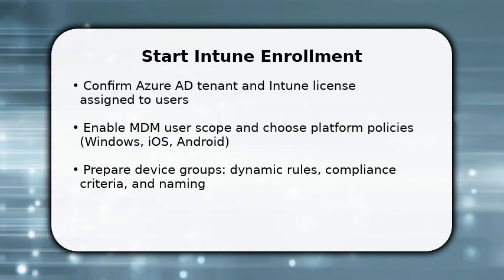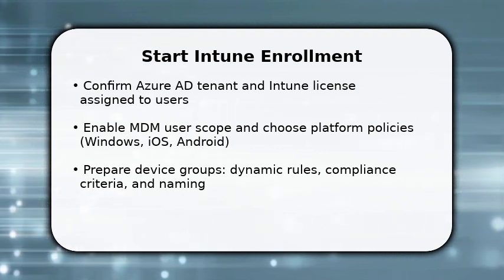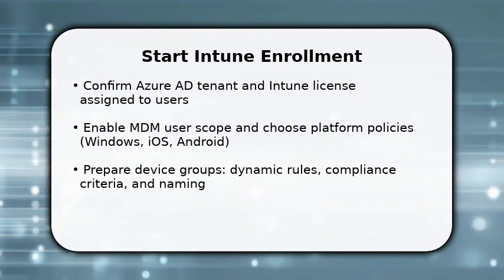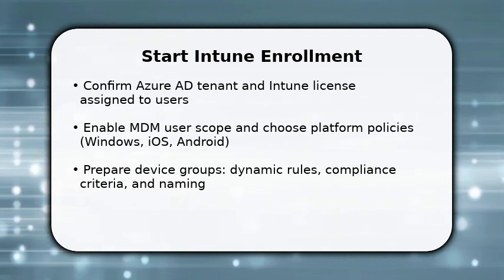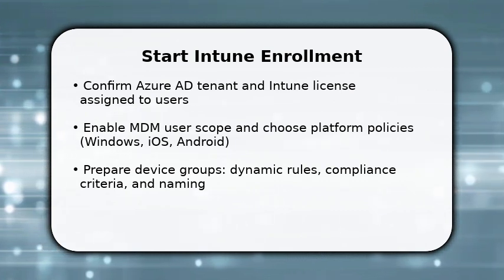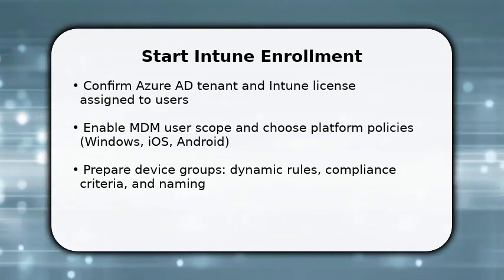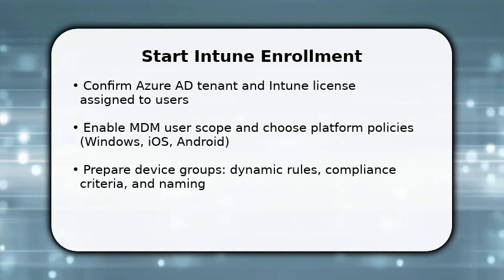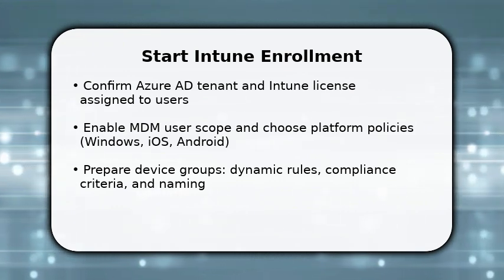How to Use Ms Intune - Easy Guide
How to Use Ms Intune - Easy Guide | 🔒 Surfshark VPN Deal — Stay private and secure. $1.99/mo + 3 Months Free ▸

Discover the simplicity of using Microsoft Intune for mobile device management. This video provides a step-bythy guide to set up, configure and utilize MS Intune features on both iOS and Android devices.

Microsoft Intune, mobile device management, setup instructions, configure MS Intune, iOS compatibility with Intune, Android integration with Microsoft Intune, device security using Intune, Intune guide for beginners, managing apps on devices via Intune, remote wipe and lock options in Intune